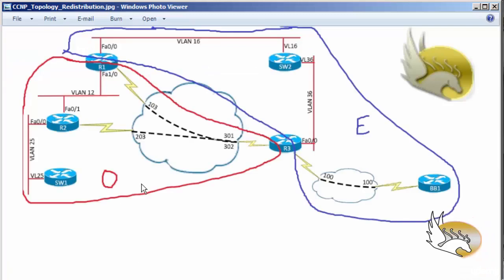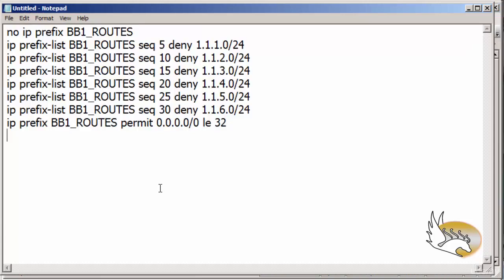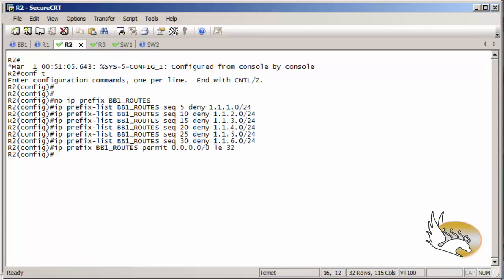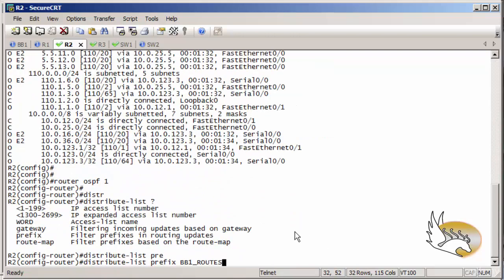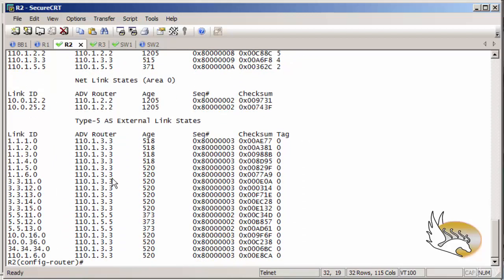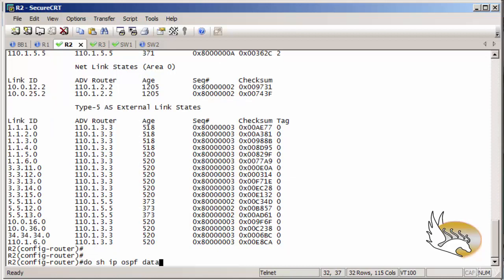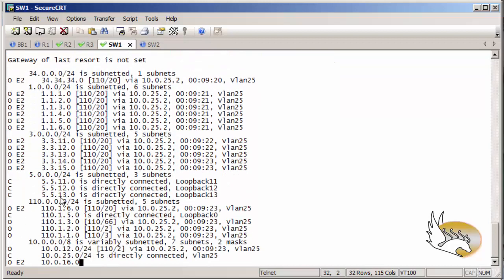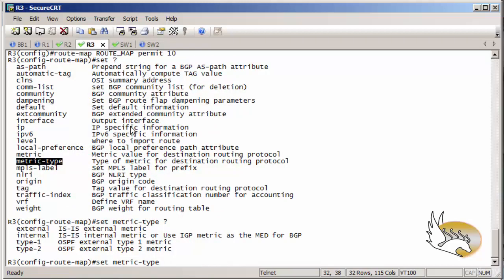CCNP ROUTE LABS | ROUTE REDISTRIBUTION | ENGLISH | LEC # 58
Route redistribution is the process of sharing routing information between different routing protocols. This allows networks that use different routing protocols to communicate with each other.
For example, suppose we have a network that uses OSPF as its routing protocol, and we want to connect it to another network that uses EIGRP. We can use route redistribution to share the routing information between the two networks.
When route redistribution is configured, the router that is redistributing the routes will advertise the routes learned from one routing protocol to the other routing protocol. The router will then use the routing protocol that it is advertising the routes to to determine the best path to the destinations of the routes.